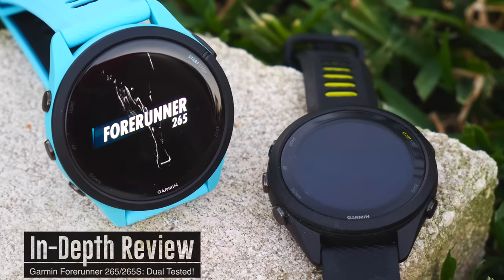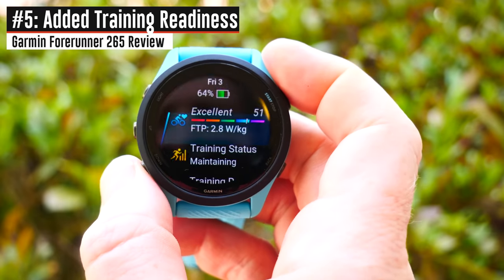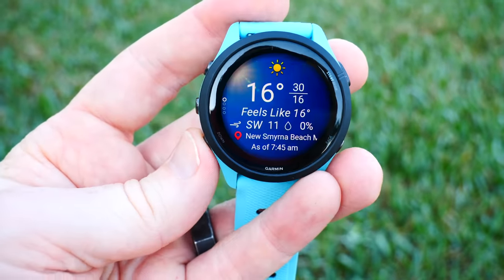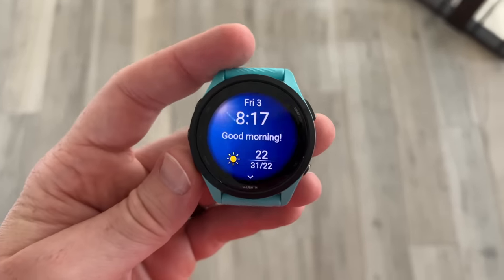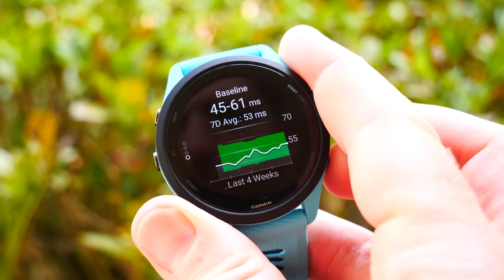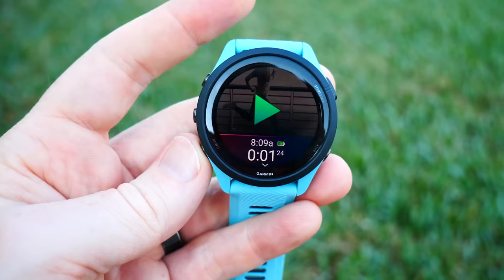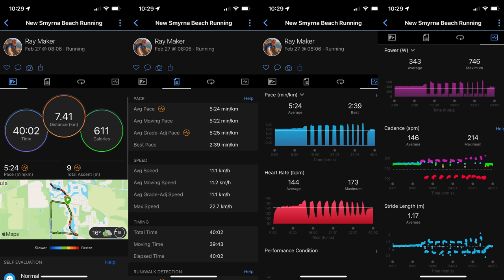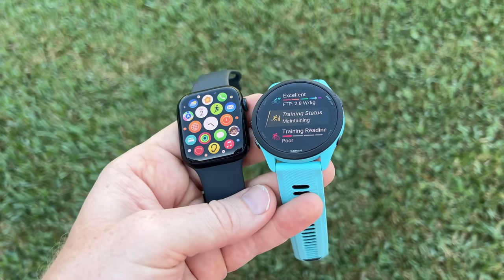Garmin Forerunner 265S/265 In-Depth Review: Even More Data!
Here's what's covered in this review:

0:00 Quick Overview
1:12 10 New FR265 Differences
5:01 Pricing & Models
5:55 What's Unchanged
7:12 Always-On Option
8:03 Morning Report & Watch Faces
8:22 Training Readiness
11:23 Sport Modes
13:40 Heart Rate Accuracy
14:34 GPS Accuracy
15:23 Wrist Running Dynamics Accuracy
15:52 Battery Life
16:52 Recommendations

I am part of the Amazon Associates program, and some links may earn me a commission at no cost to you.